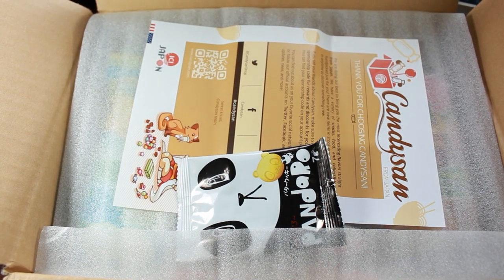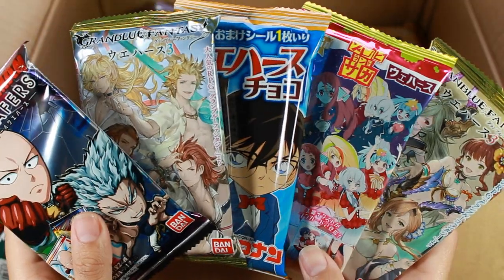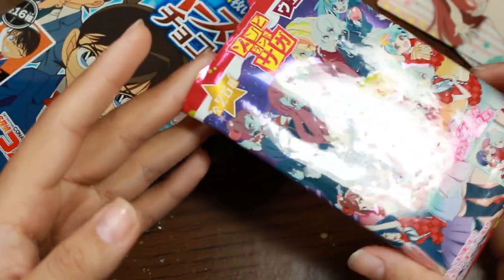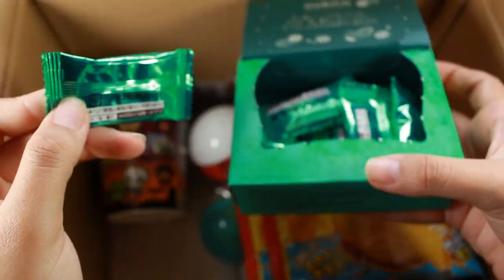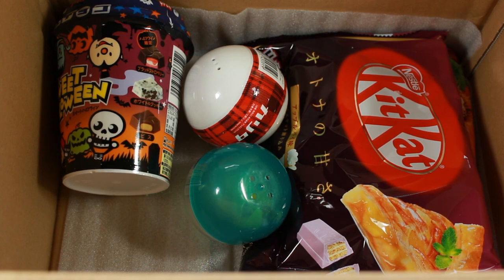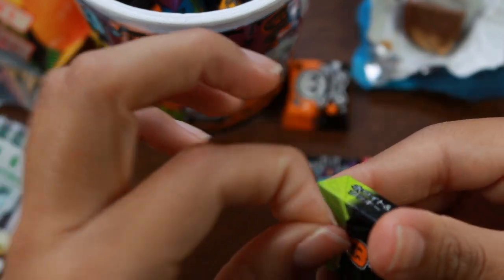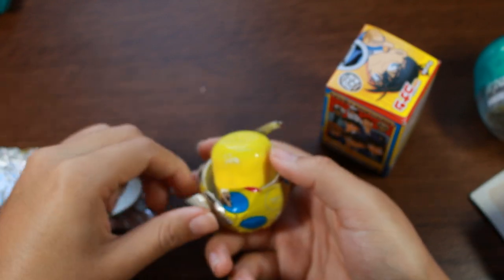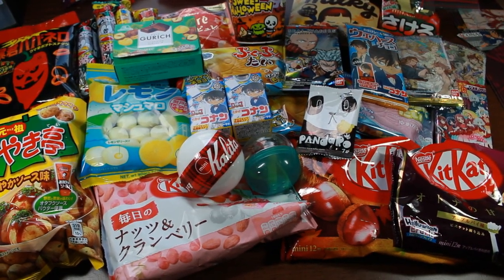Trading Cards and Weird Chocolate! Japanese Snacks and Sweets Haul - Candysan Package #8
Marshmallows - Lemon Out of Stock :(
Sakeru Gumi - Apple Out of Stock :( (but peach flavor available)